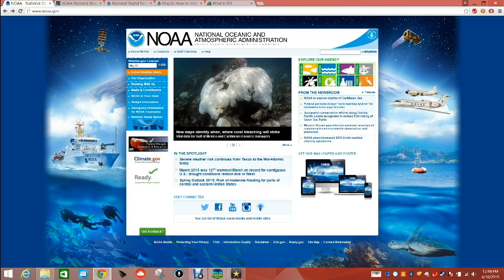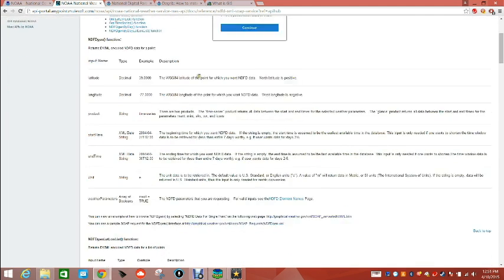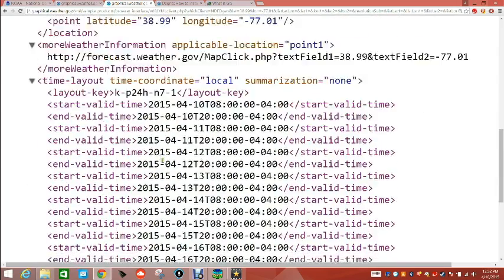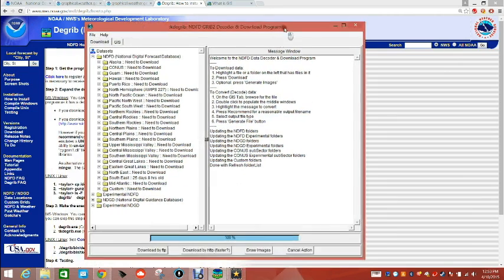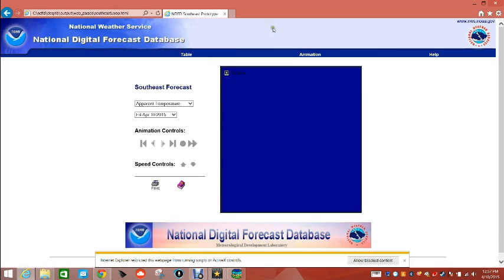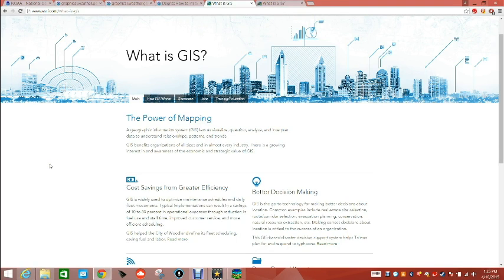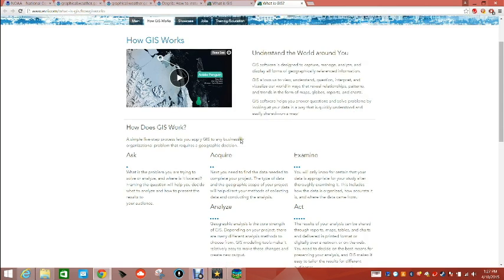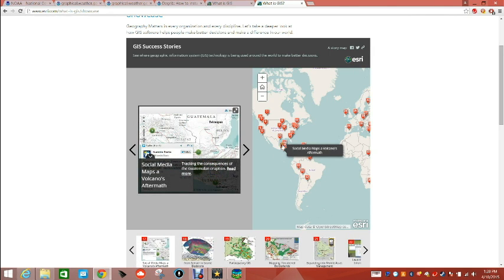NOAA Project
Sean Kotowich and Adriana Solano discuss NOAA.gov and its API